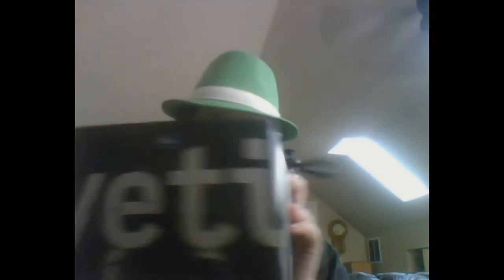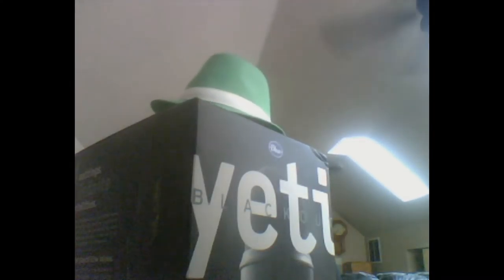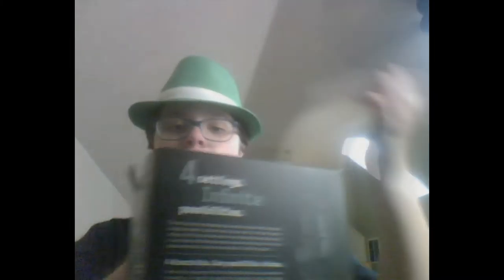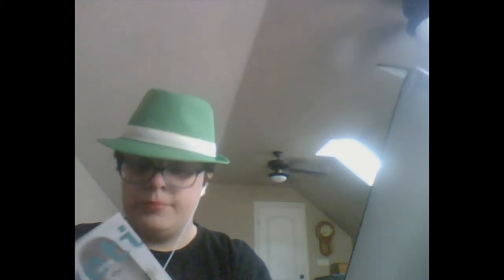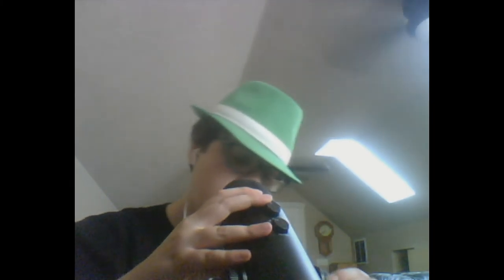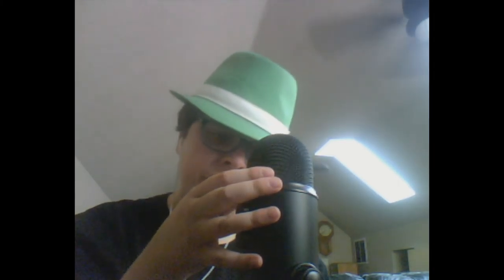Unboxing The Blue Yeti Microphone!!!!